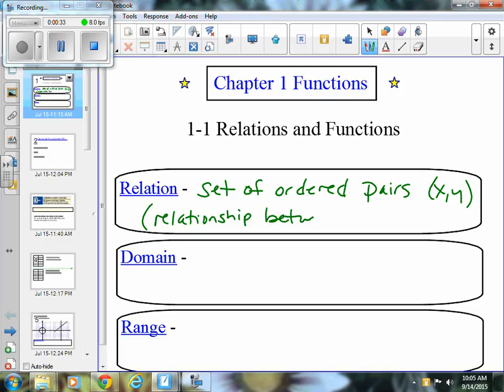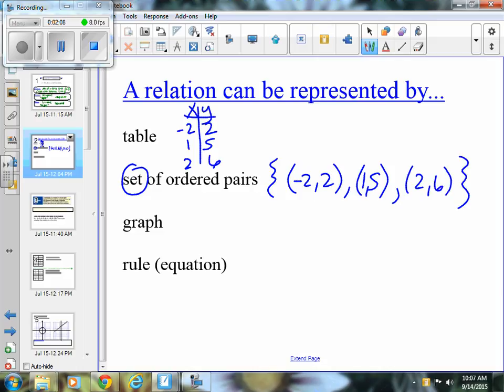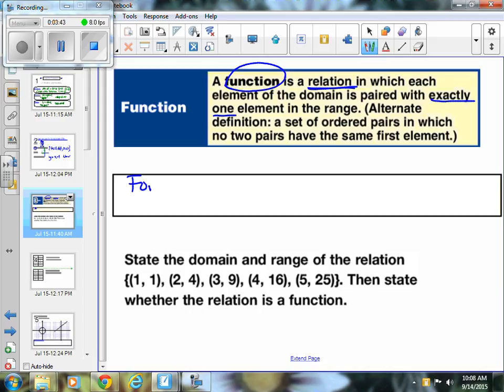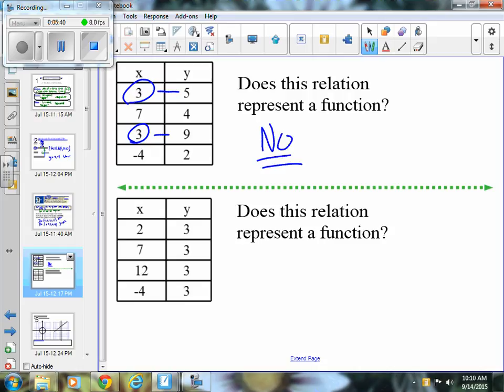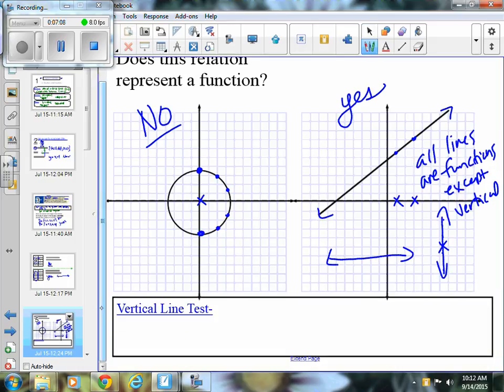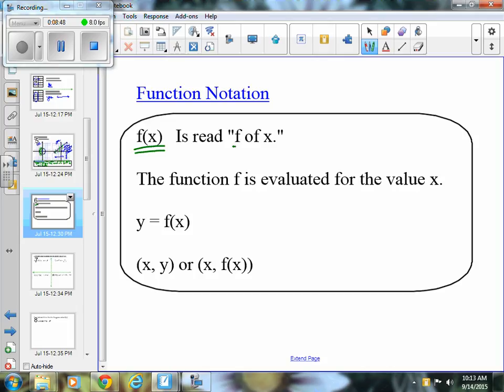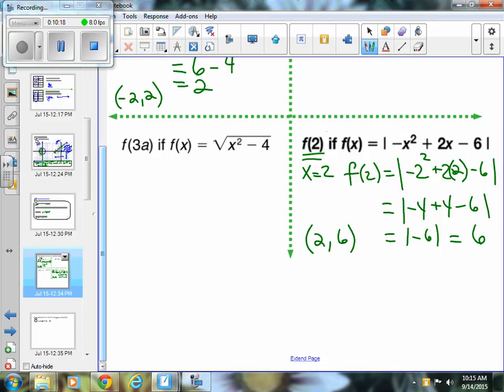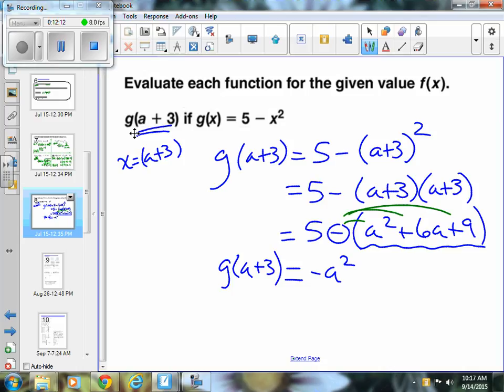1 1 Day 1